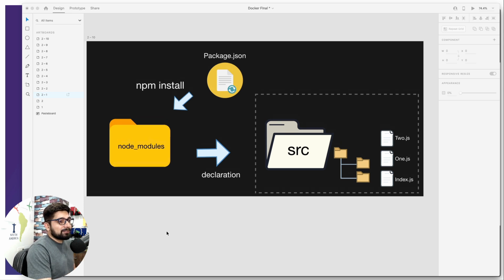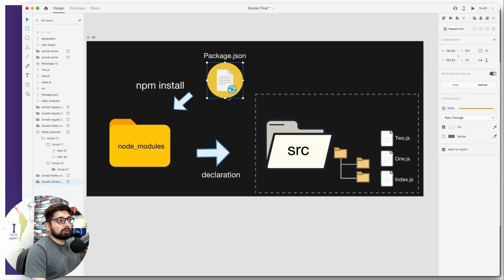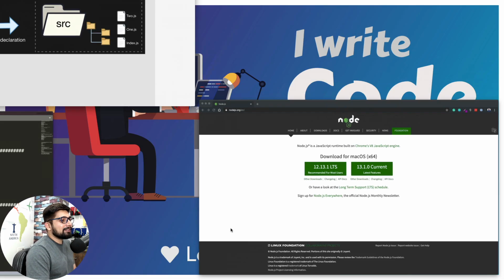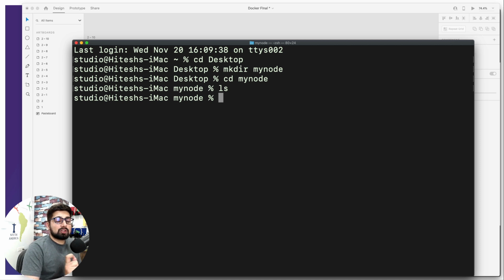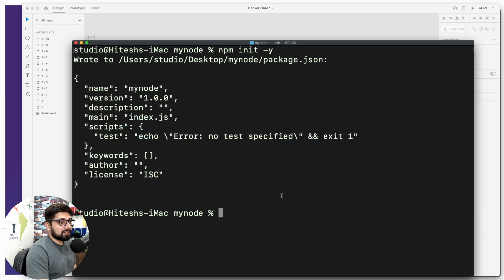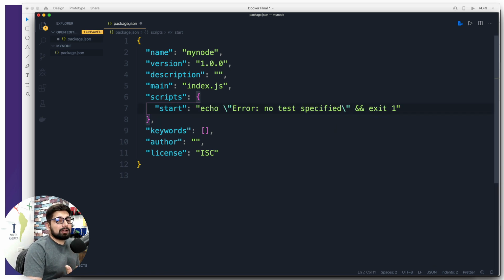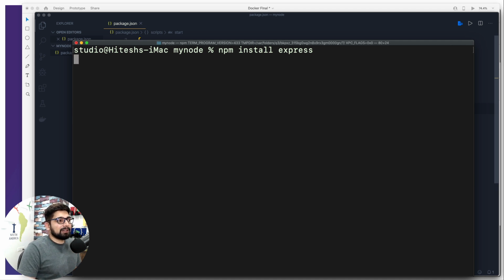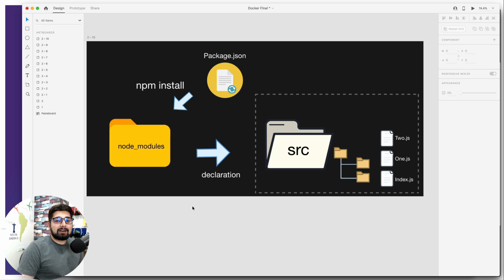Introduction to node project for docker